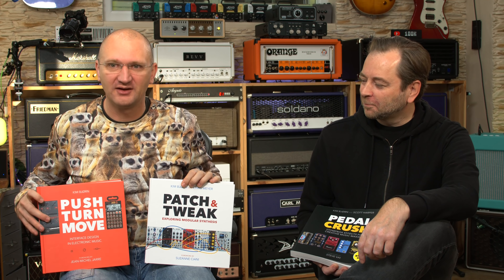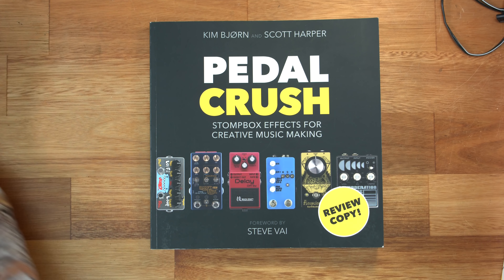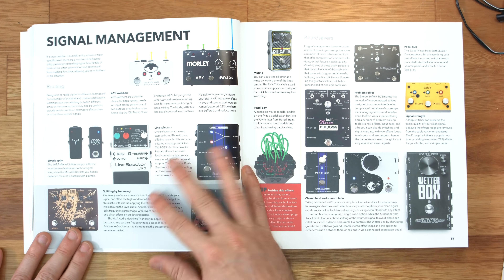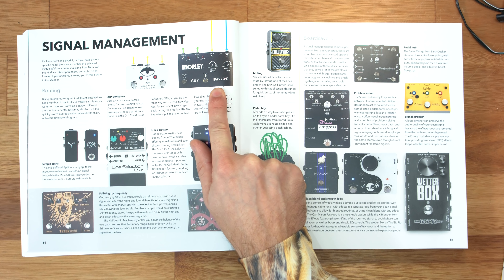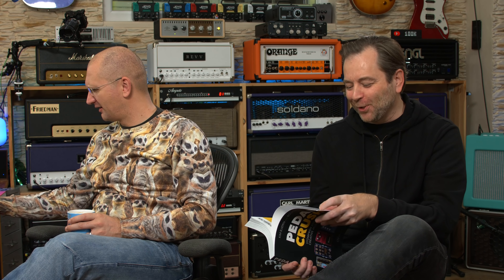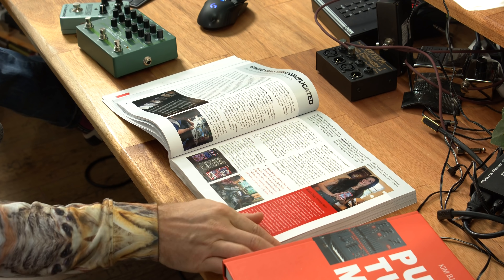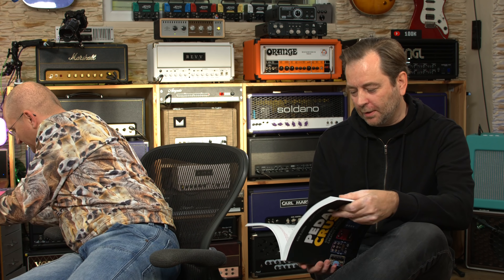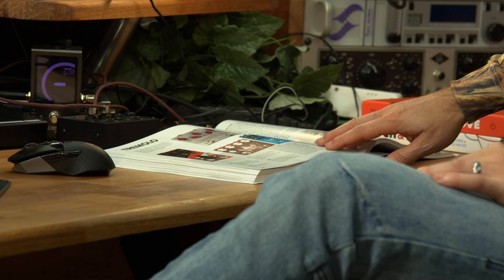Do you have a Pedal Crush? Then you NEED this!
Kim stopped by to show us the finished book... this is an absolute MUST HAVE for every pedal nerd out there!
Pedal Crush at Thomann...

Everything hangs on these...

My interfaces...